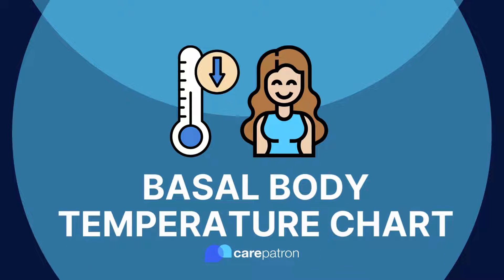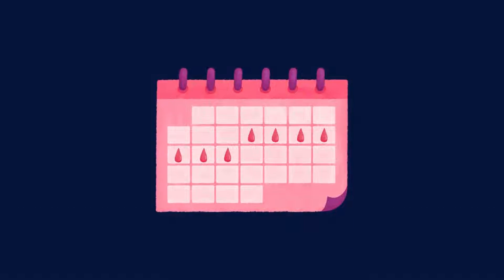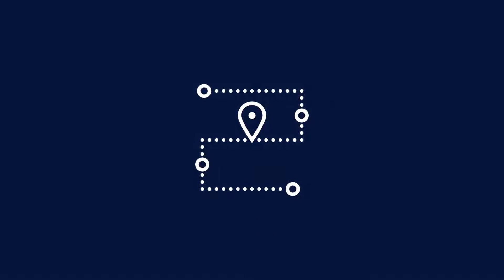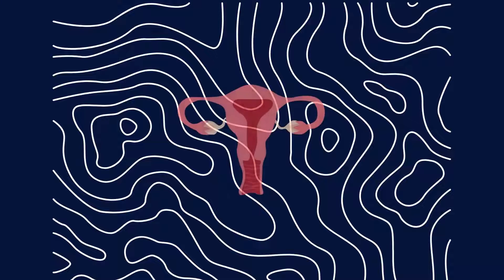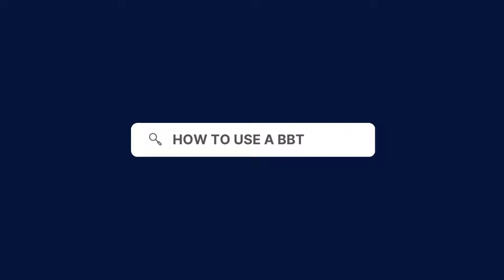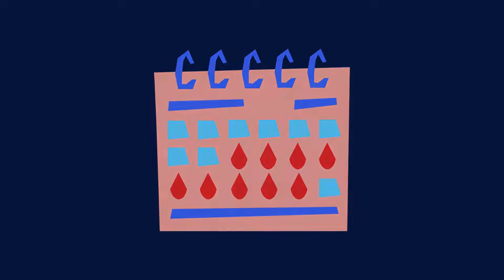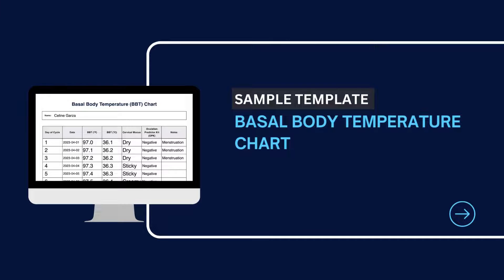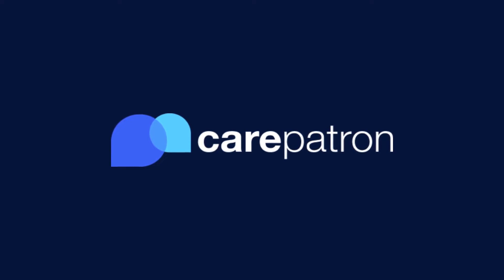Basal Body Temperature Chart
Introduction 0:00
What is a Basal Body Temperature Chart? 0:03
Who can use a Basal Body Temperature Chart? 1:10
How to use a Basal Body Temperature Chart? 1:20
How to use in Carepatron 2:46